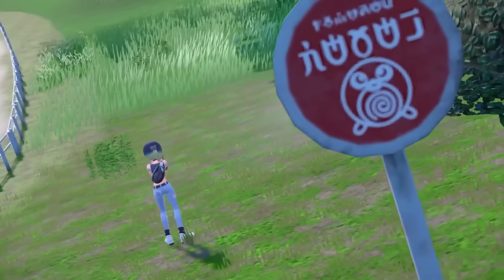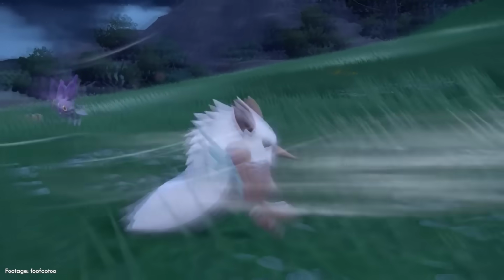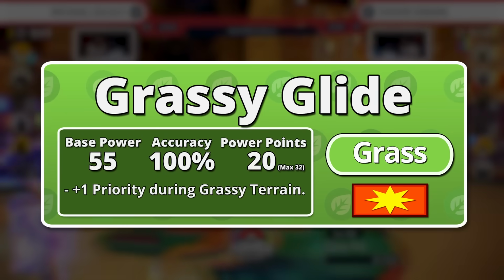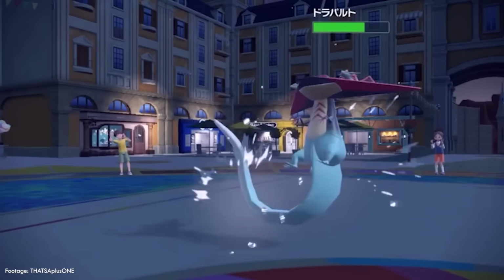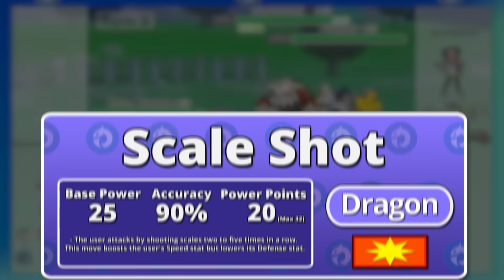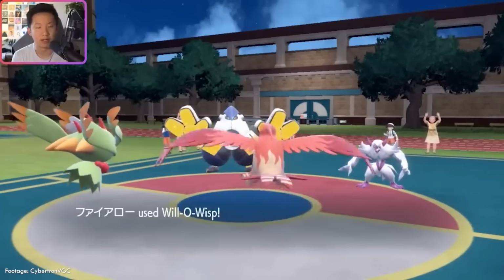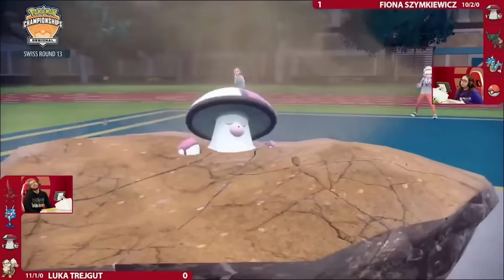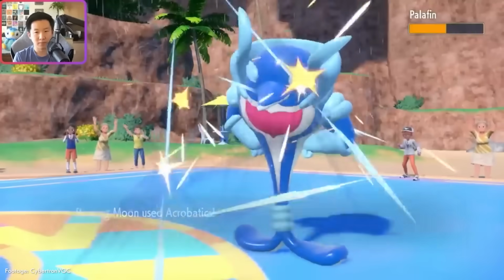These Pokémon got HUGE Buffs in the Teal Mask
Lots of returning Pokemon received enormous buffs in the first DLC for Scarlet and Violet, the Teal Mask